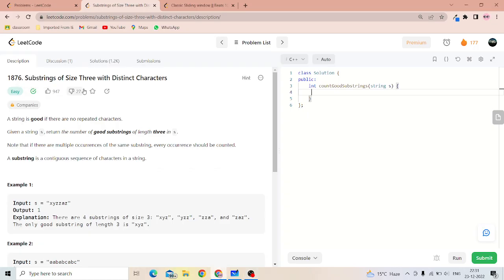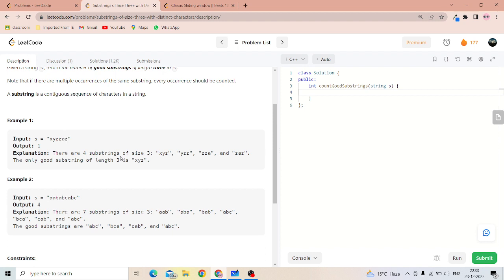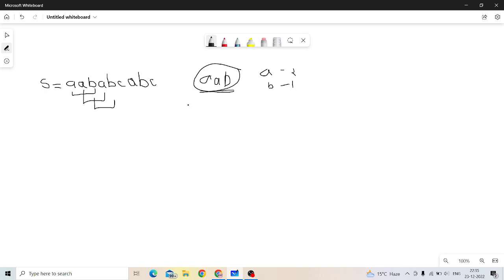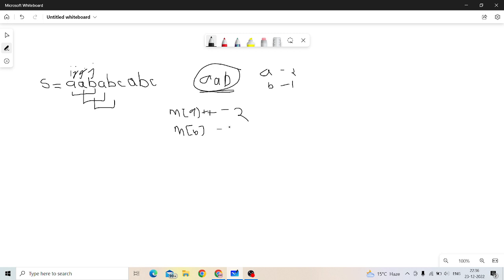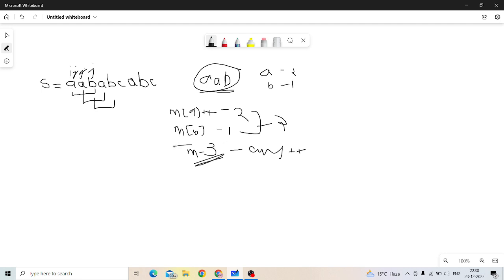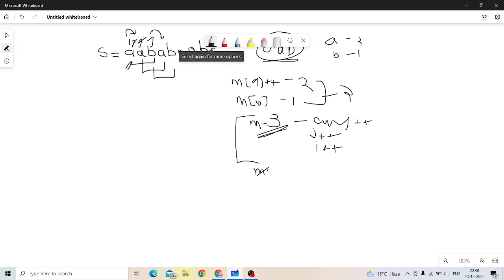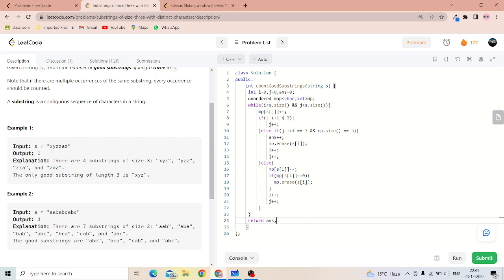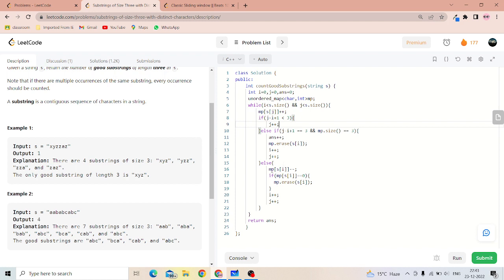LeetCode 1876. Substrings of Size Three with Distinct Characters || Easy Problem || Short Approach